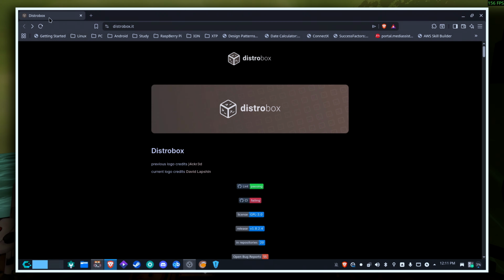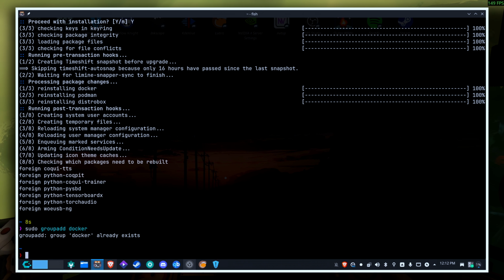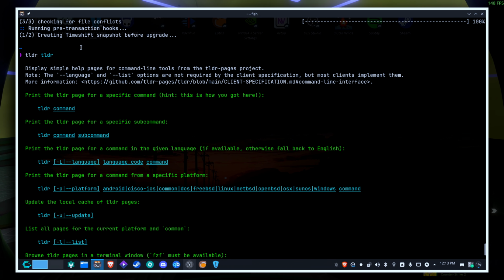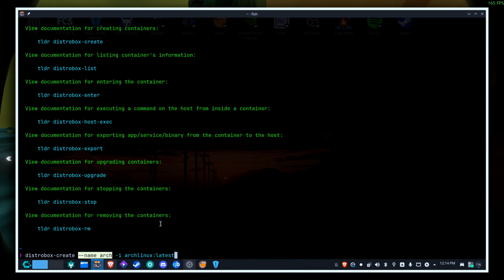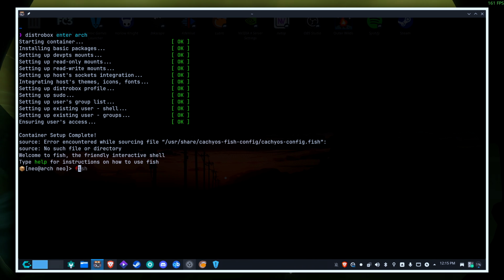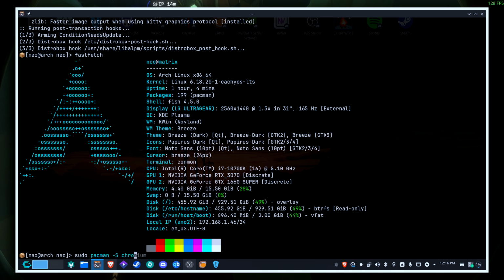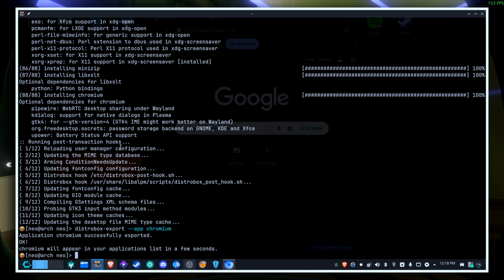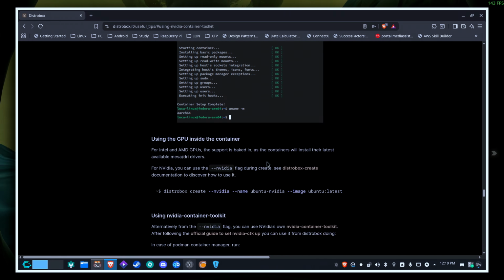Run ANY Linux Distro Inside Your System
Tired of breaking your Linux system while installing packages from AUR? Or stuck because an app is only available as a .deb package?

In this video, I’ll show you how to use Distrobox — a powerful tool that lets you run any Linux distribution inside your current system without using virtual machines or dual boot.

With Distrobox, you can:

Run Ubuntu apps on Arch Linux
Test software safely without breaking your system
Create isolated development environments
Install .deb packages on any distro

Whether you're using Arch, Fedora, or any Linux distro, this tool will completely change your workflow.

Perfect for developers, Linux enthusiasts, and anyone tired of dependency issues.